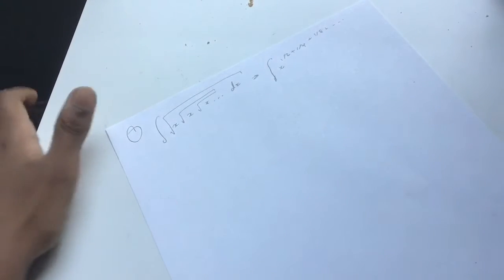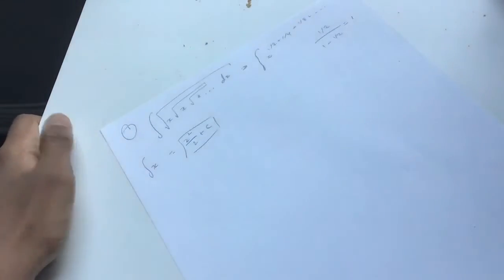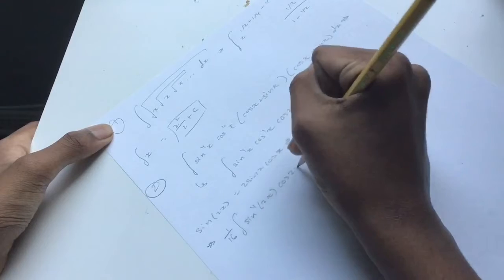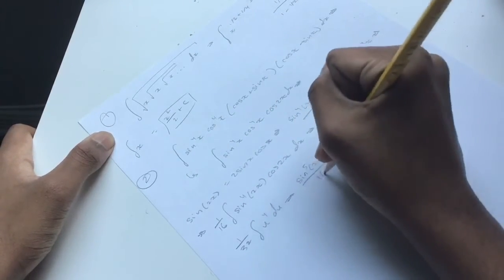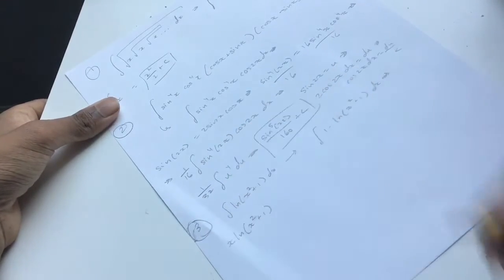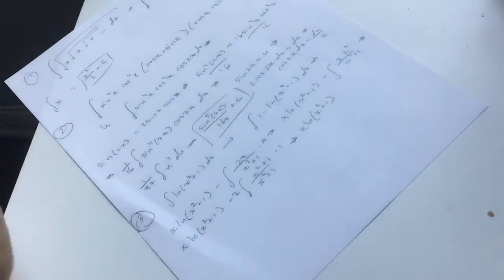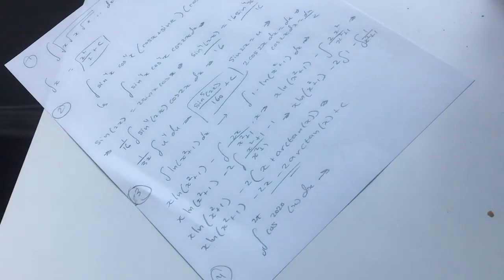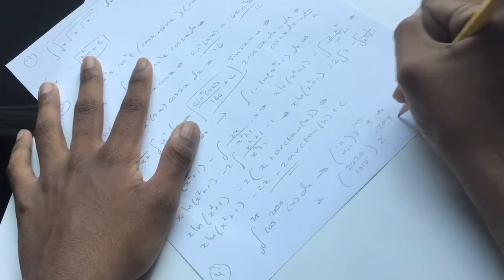MIT integrals (6 - 10)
A live solve of MIT integrals problems 6 - 10.